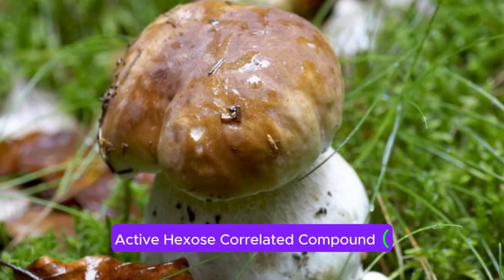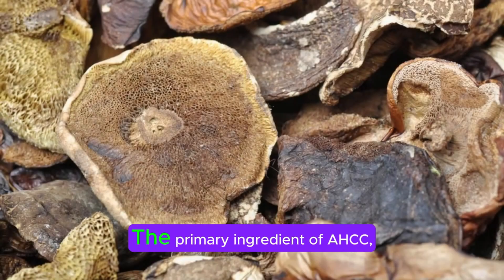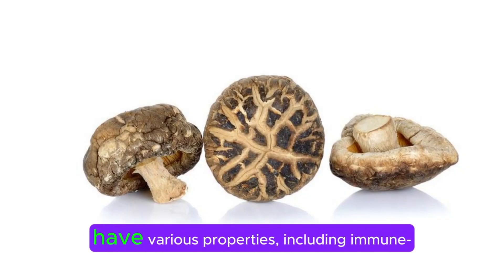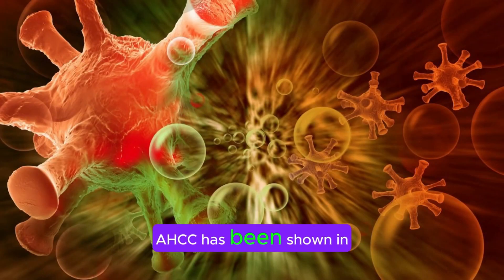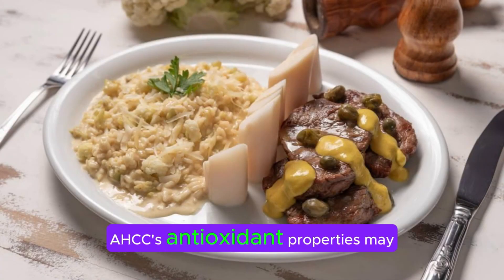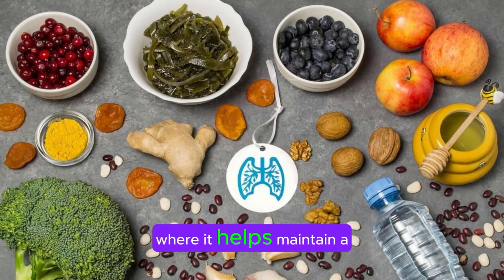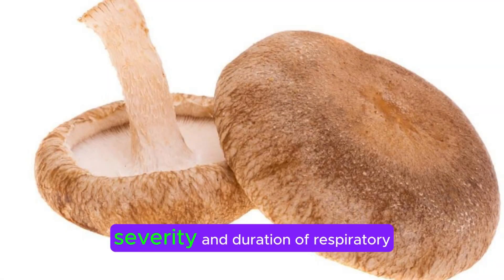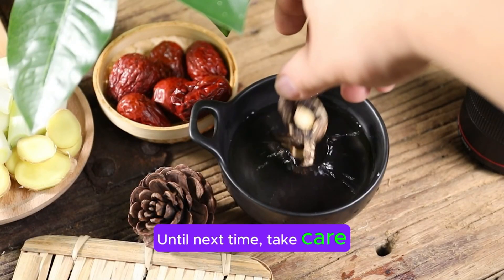Unlocking the Potential of AHCC: Exploring Immune Support and Beyond